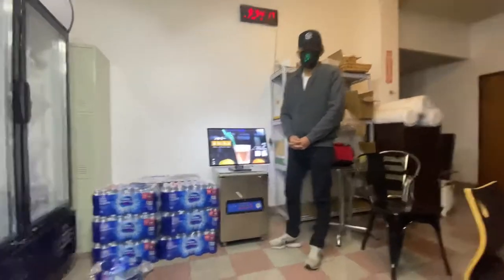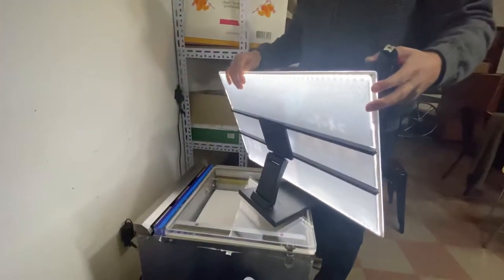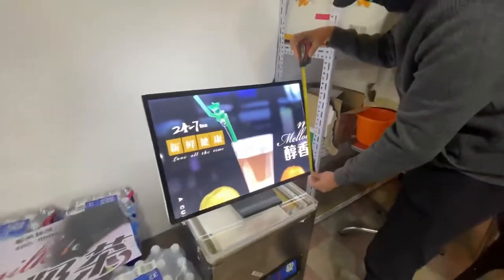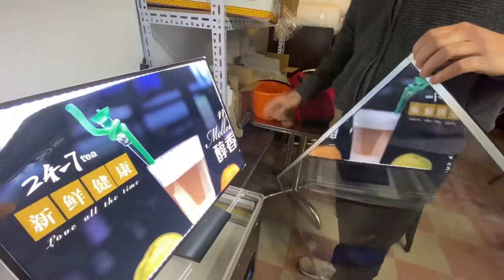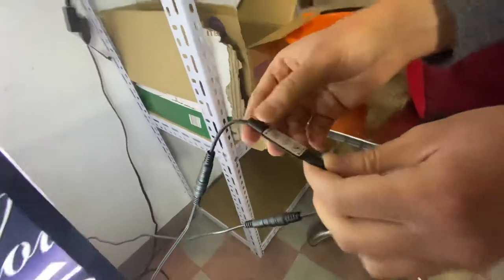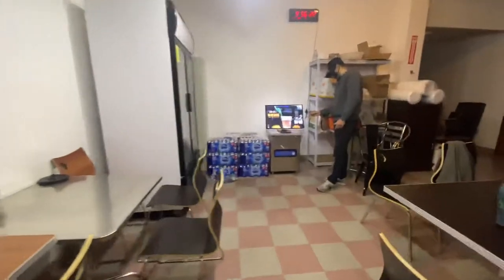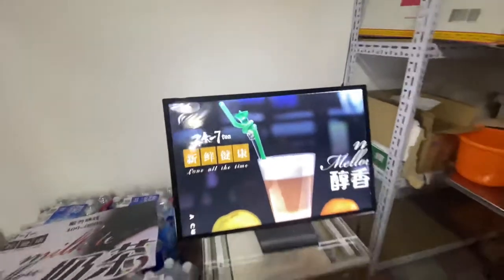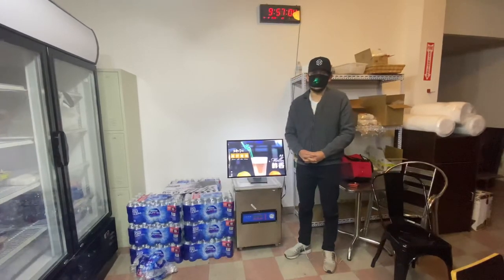Menu display board Digital Signage player for Restaurant digital menu boards Fully Prepared Dynamic